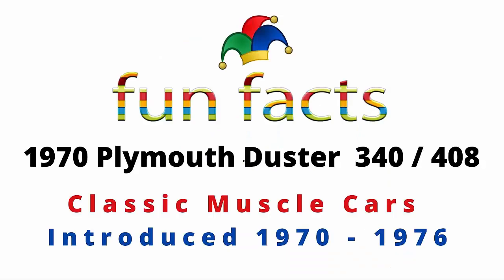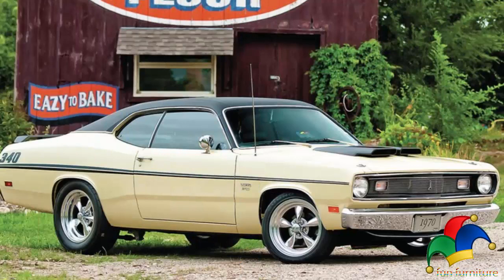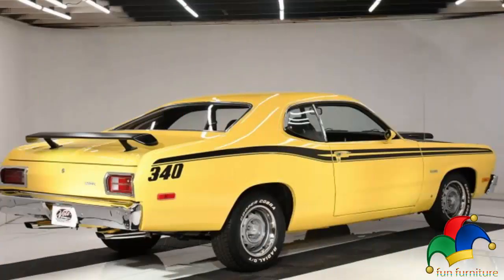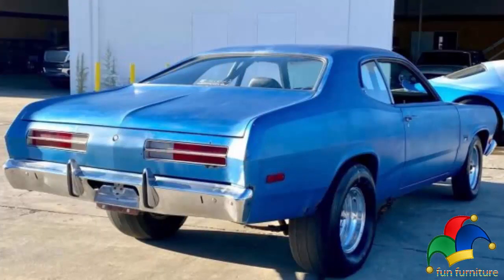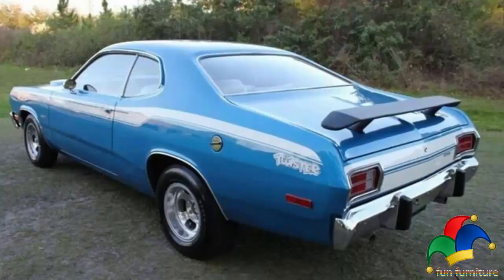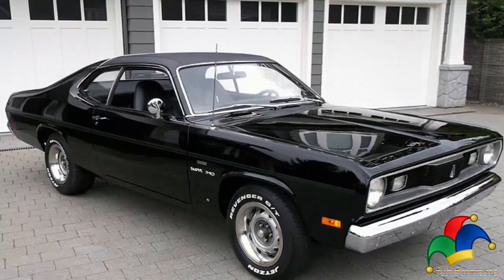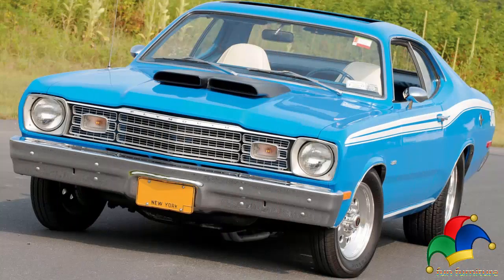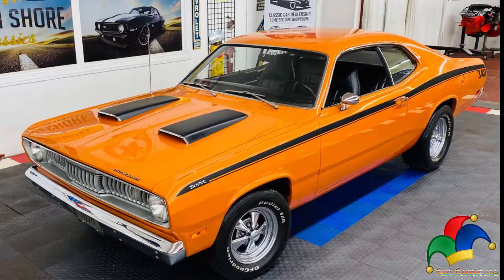1970 Plymouth Duster 340 - Classic Muscle Cars - Introduced 1970 thru 1976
1970 Plymouth Duster 340 - Classic Muscle Cars - Introduced 1970 thru 1976

This music is perfect to use for your adventure videos.